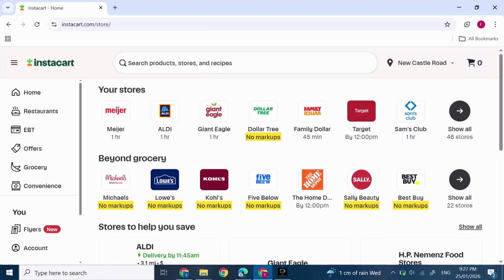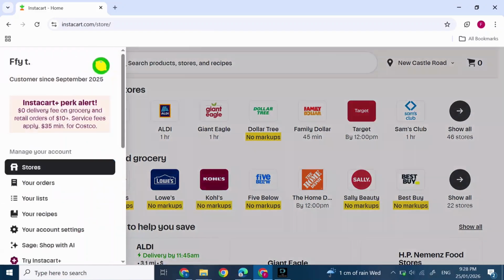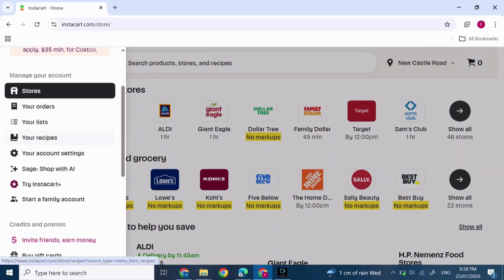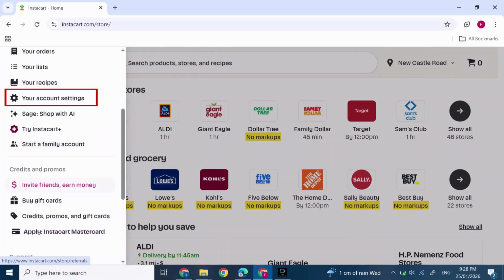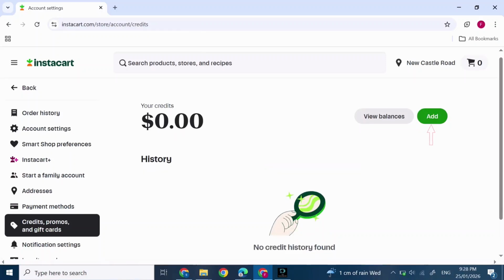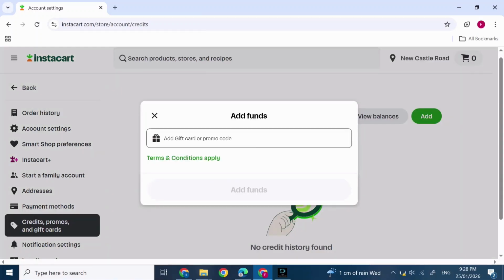How To Redeem A Promo Code On Instacart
Welcome to our step-by-step guide on How To Redeem A Promo Code On Instacart! If you want to save money on your Instacart orders, this video is for you. We’ll show you how to apply promo codes, discounts, and gift cards on Instacart for both app and website users. These simple steps will help you get the best deals while shopping for groceries and essentials online.

In this video, we will show:
How to apply discounts on Instacart app and website
Tips for finding valid Instacart promo codes
How to use gift cards and special offers on Instacart
How to fix promo code errors on Instacart
How to save money on Instacart orders